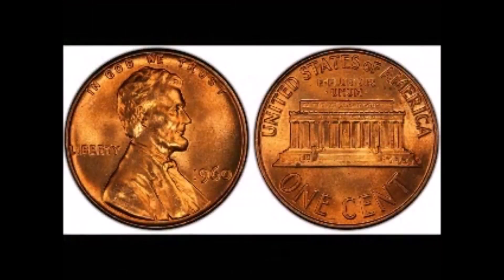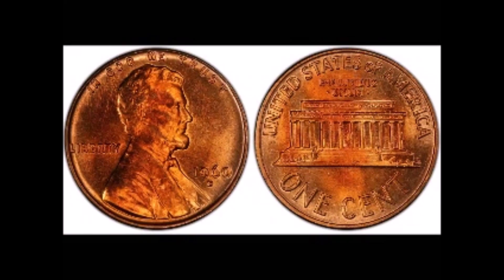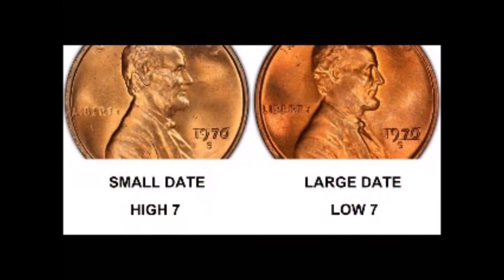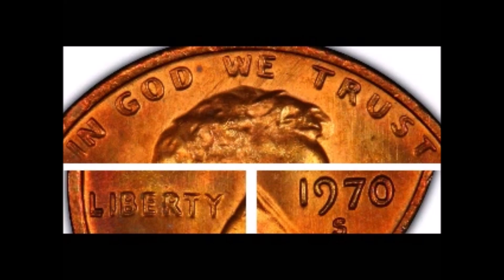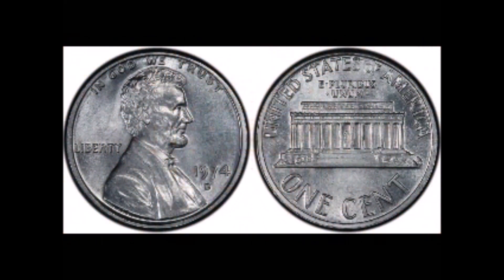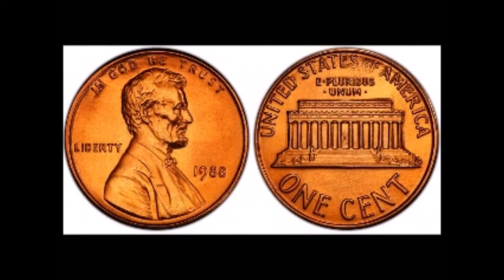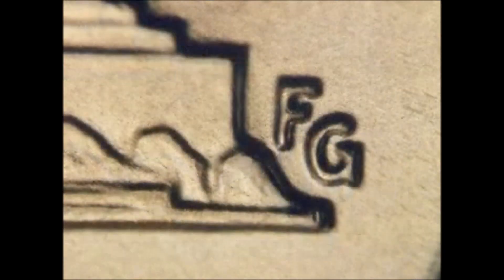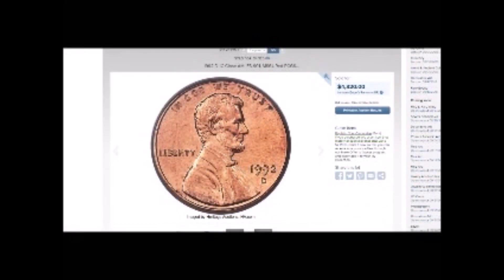Lincoln reverse styles